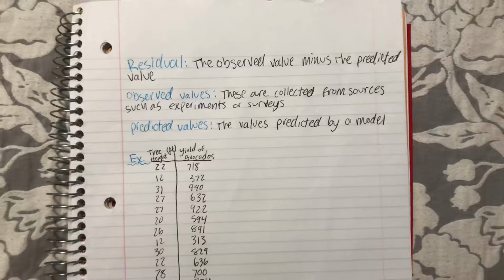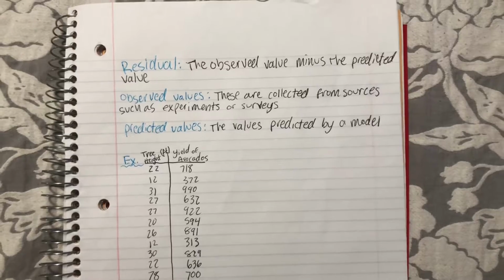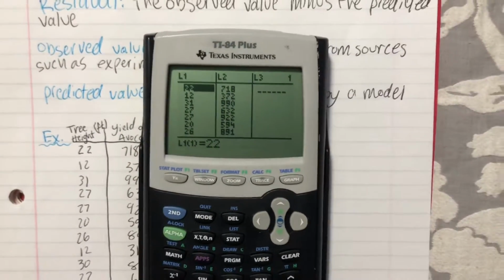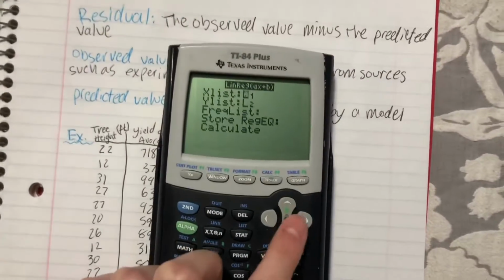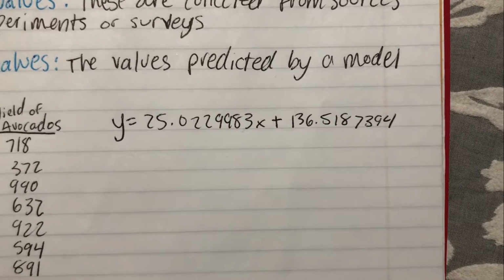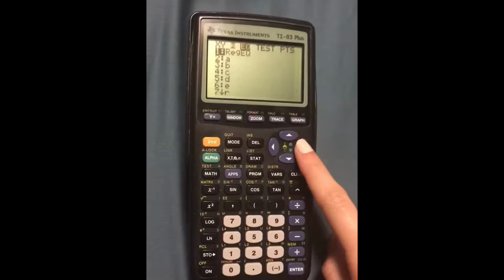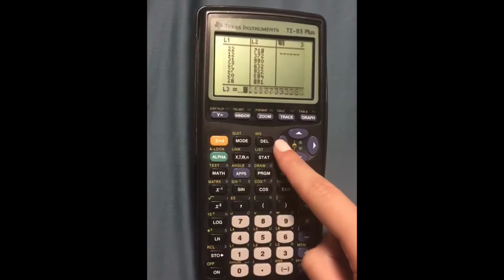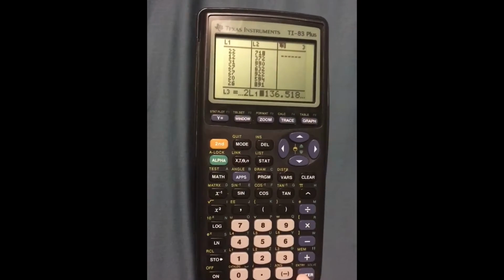HOW TO FIND A RESIDUAL FST.